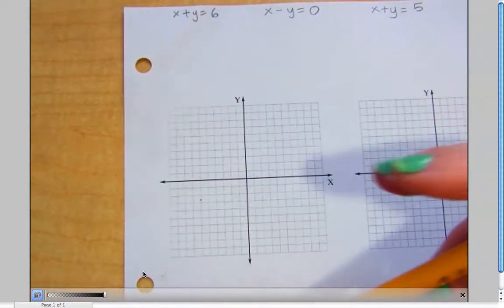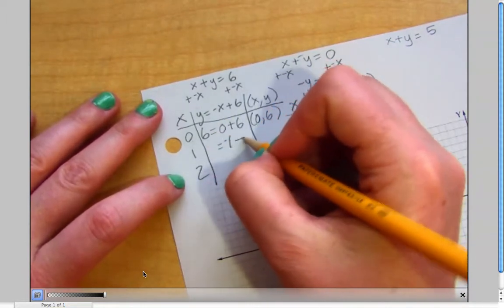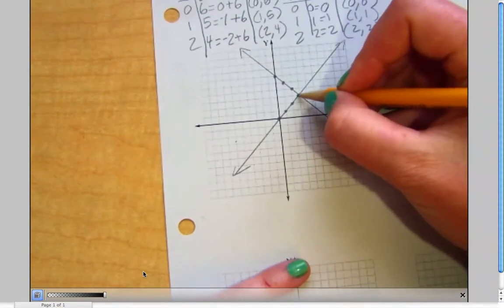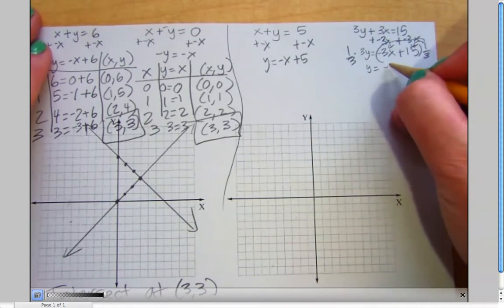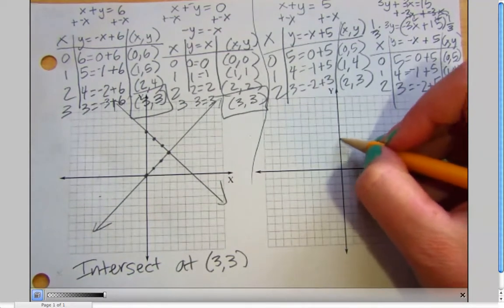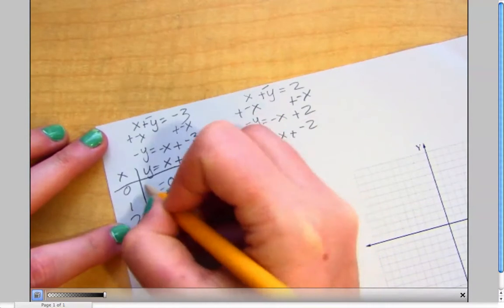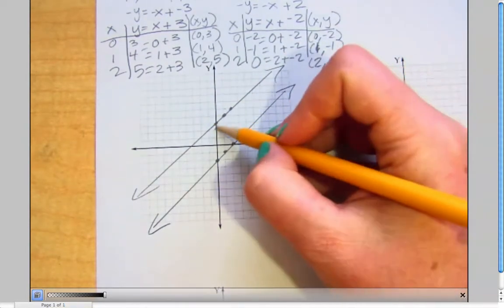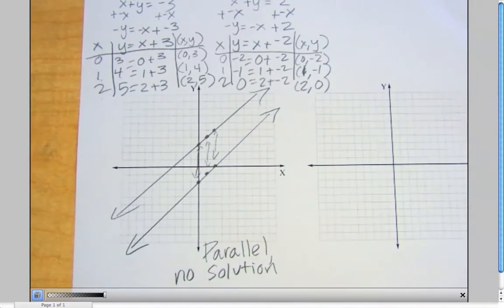System of Equations